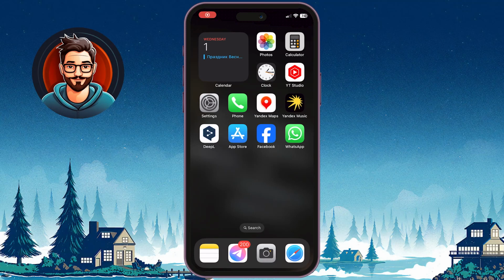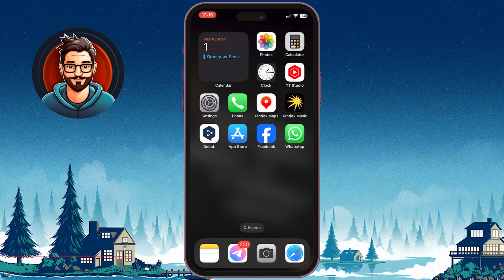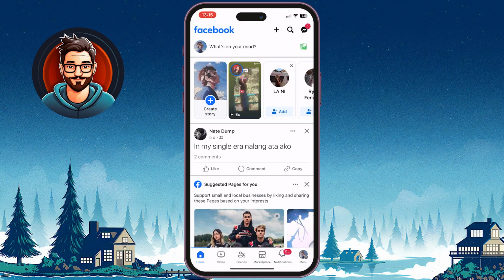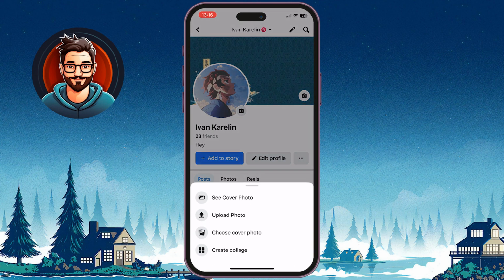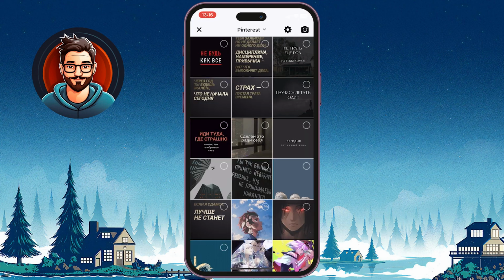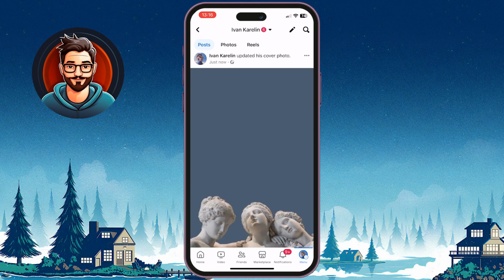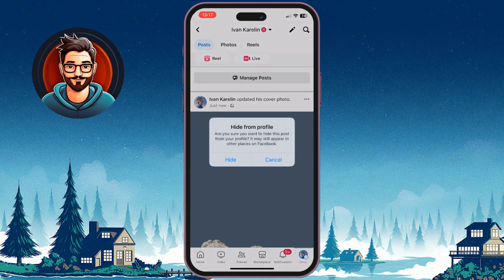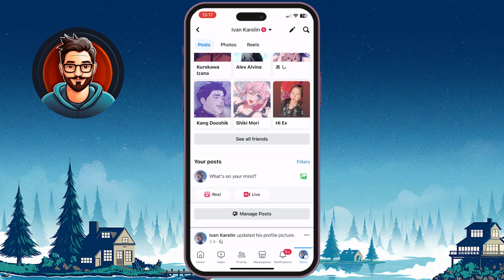How To Change Facebook Cover Photo Without Posting - 2024